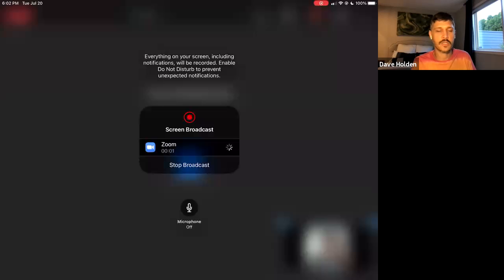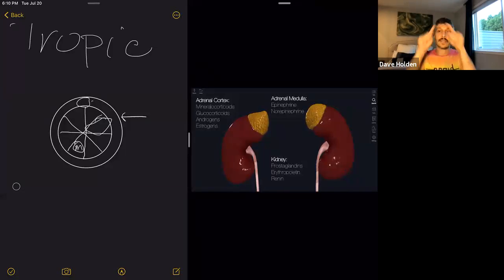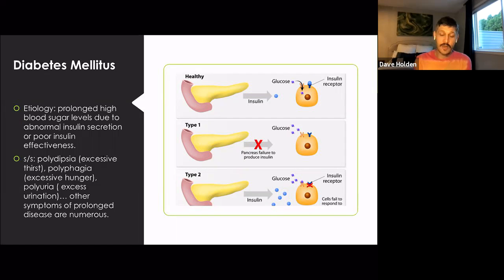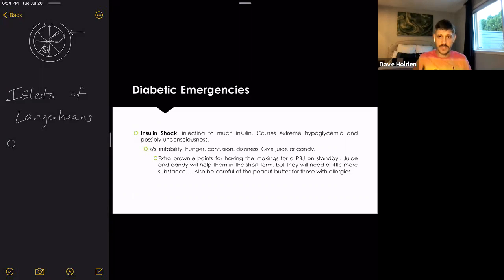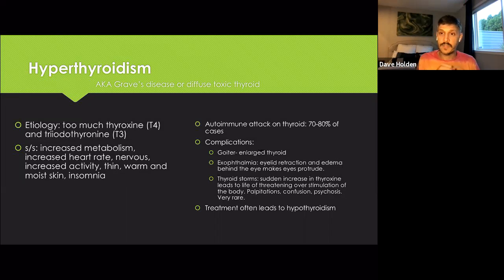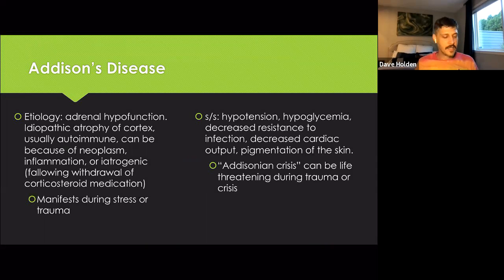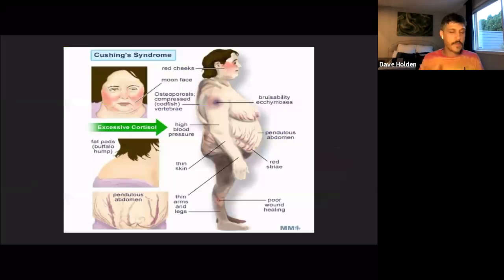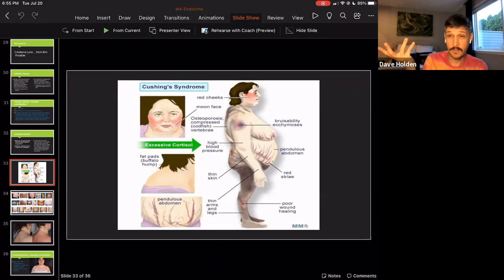OSM - Path II, Week 4: Endocrine